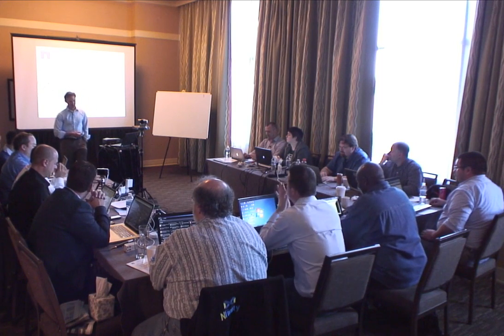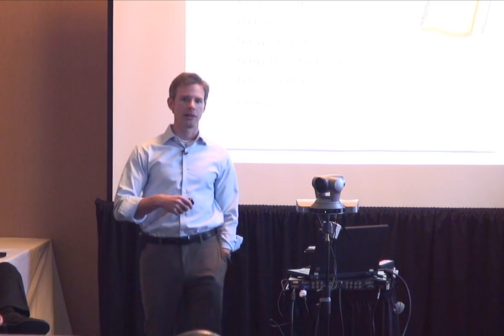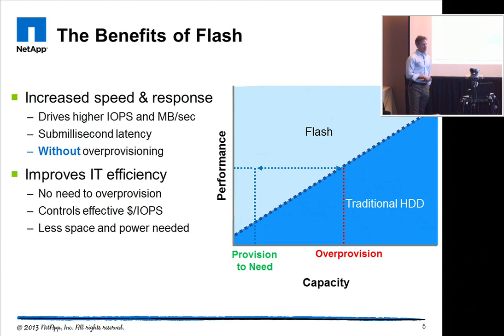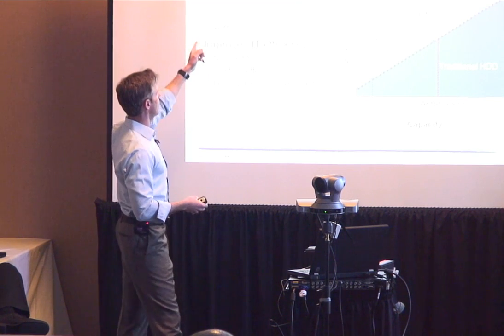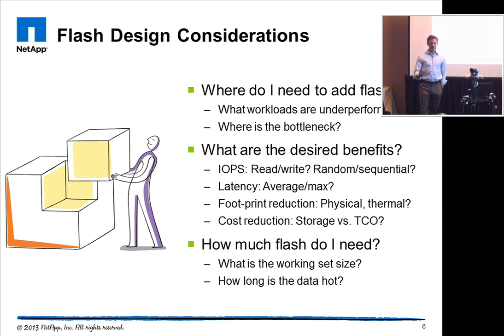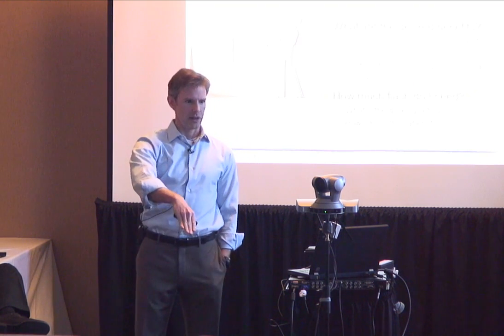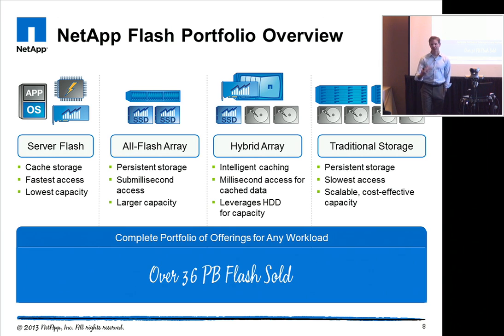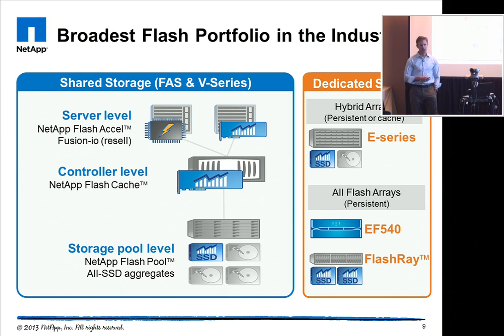A Brief Introduction to NetApp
This video was recorded at Storage Field Day 3 in April 2013. or check out the Tech Field Day YouTube channel